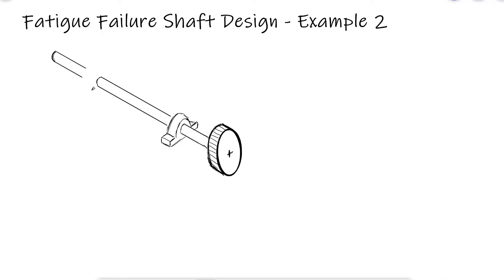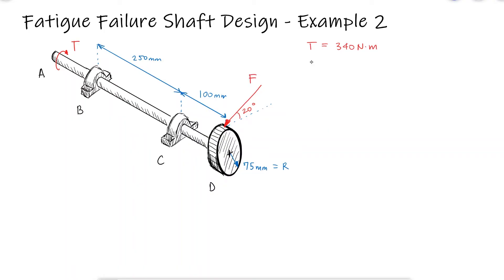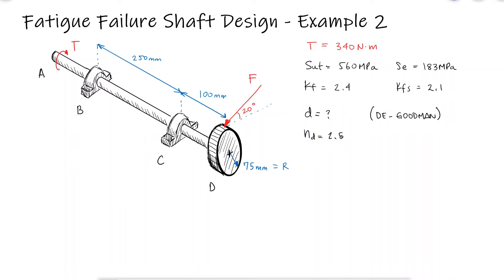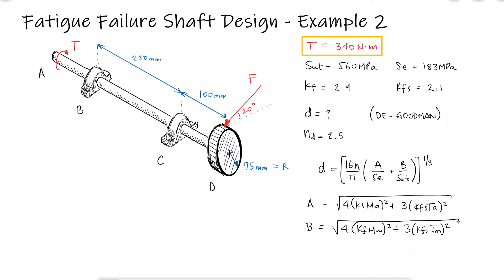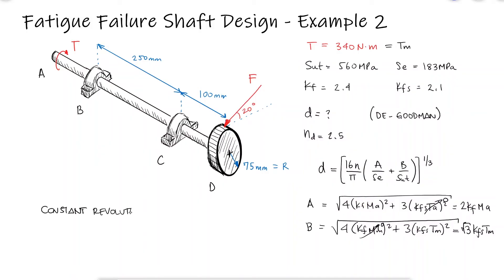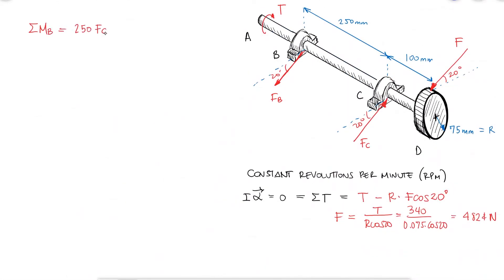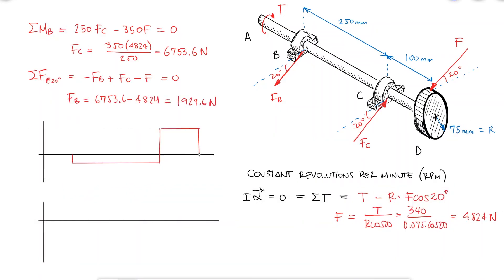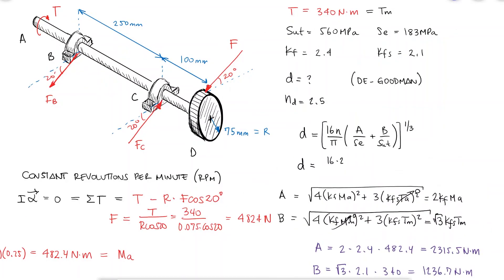Shaft Design - Angled Gear Force on Shaft - Example 2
DE-Goodman, DE-Morrow, DE-Gerber, DE-ASME, etc.
Mean and Alternating Stresses
Fatigue Failure
Infinite Life
Shaft Design Equations

Main Video: Shaft Design for Infinite Life and Fatigue Failure in Just Over 10 Minutes